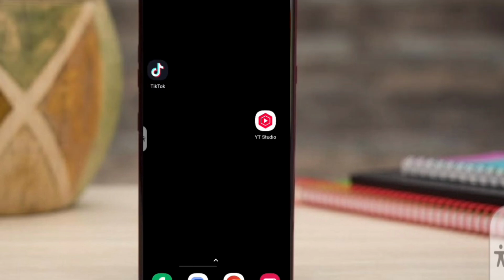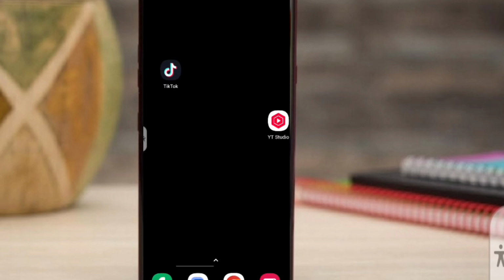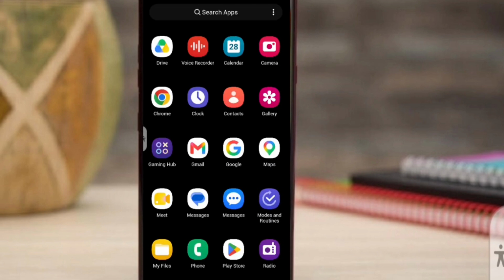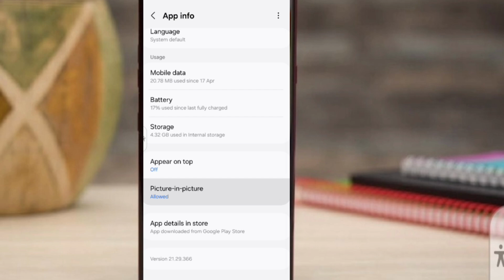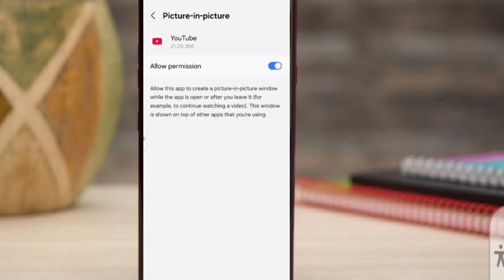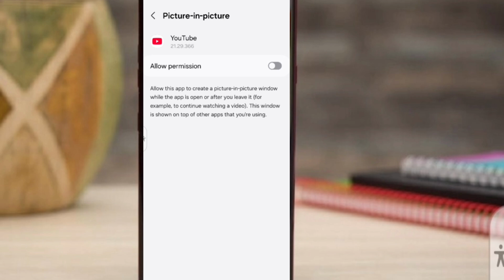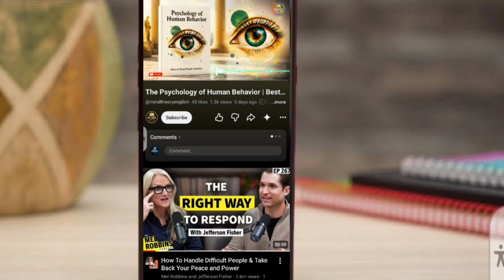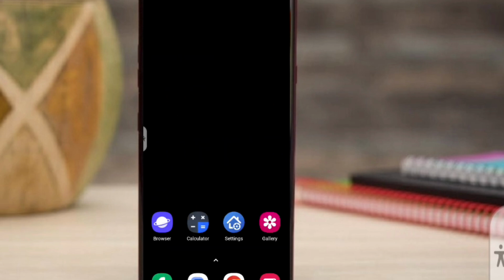How to Turn Off YouTube Picture in Picture Mode 2026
Hii Everyone

Want to disable YouTube Picture in Picture (PiP) mode on your Android phone? In this quick 2026 tutorial, I'll show you how to turn off YouTube Picture in Picture mode step by step using your phone settings. Follow these simple instructions to stop the floating YouTube player and return to normal video playback. This guide works for most Android devices and the latest YouTube app updates.